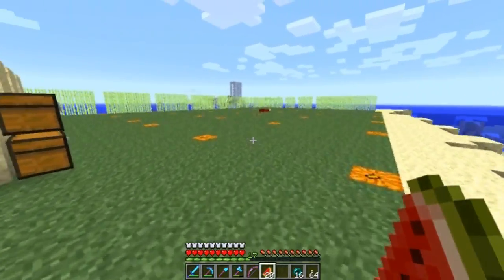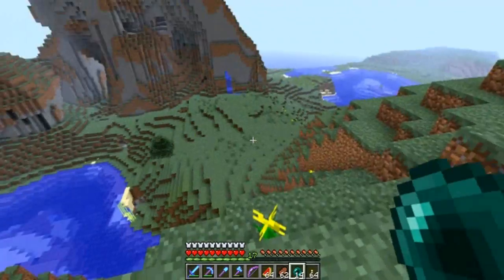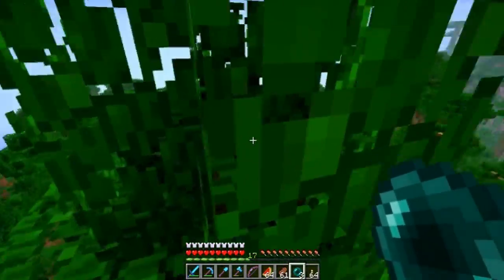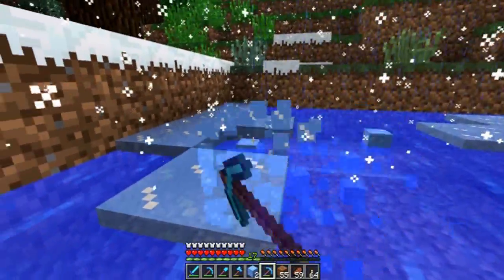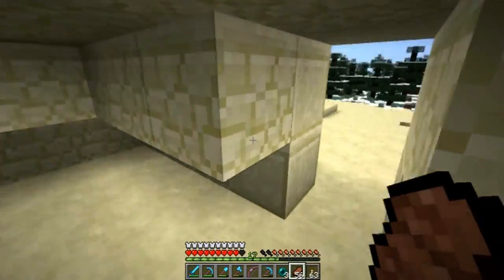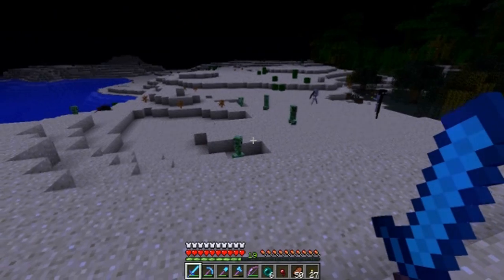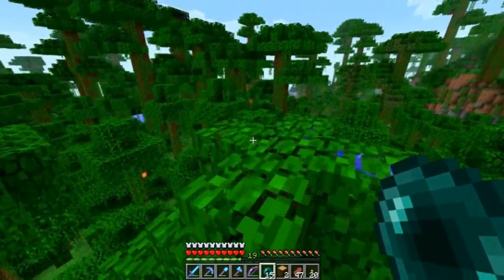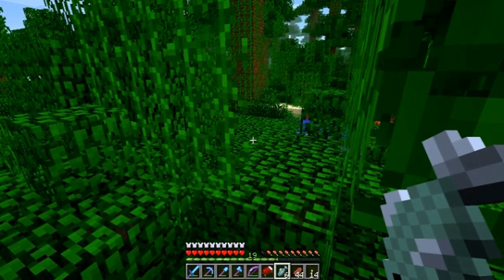Let's Play Minecraft Survival (Part 41) - Desert Temple Ruins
Welcome Back to Let's Play Minecraft Survival with KingDaddyDMAC!

*In Today's Episode:

*Explore the wild!

*Find a Desert Temple

*Get our first Kitty cat